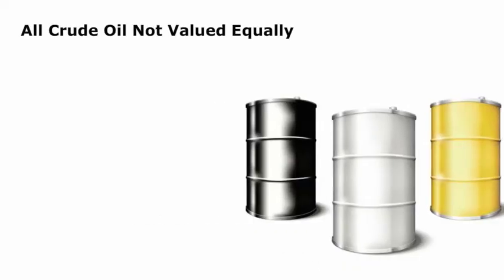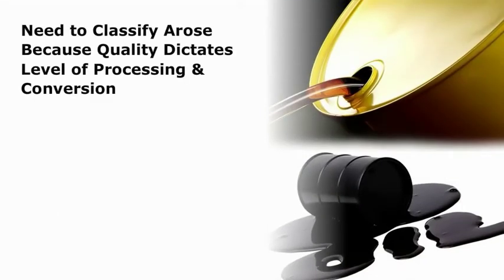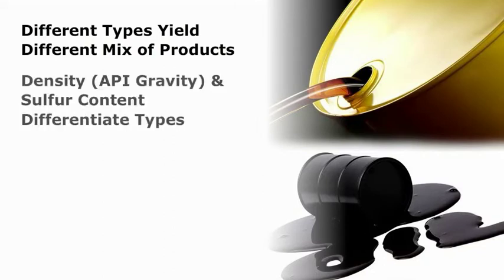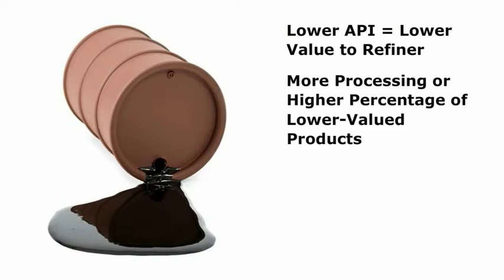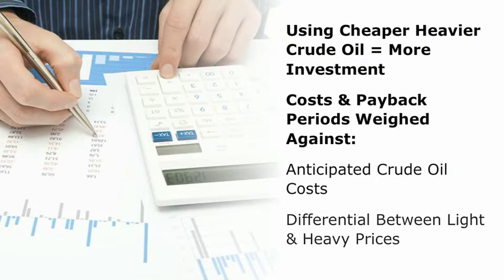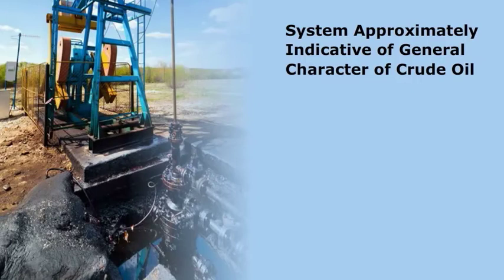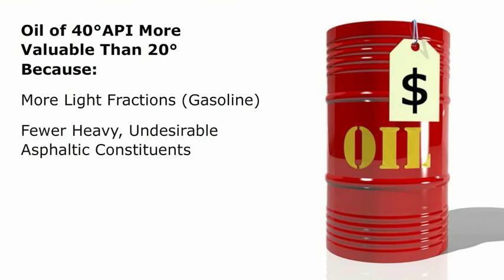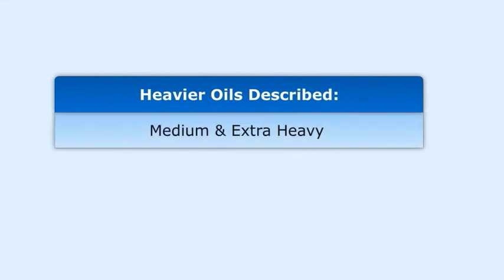Crude Oil Characteristics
Crude oil is a mixture of hydrocarbons, often found together with natural gas. Different types of crude oil yield a different mix of products, depending on the crude oil's natural qualities.

RedVector's  The Petroleum Industry - Crude Oil Classification and Benchmarks course will discuss the elements that make up worldwide crude oil economics and identify the attributes involved in classifying crude oil.